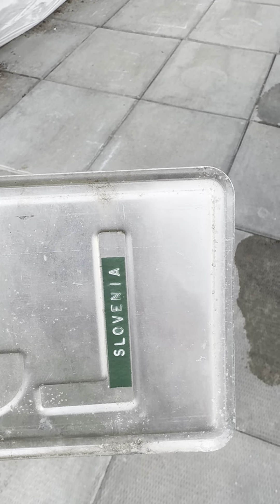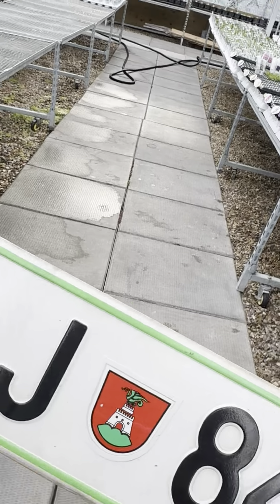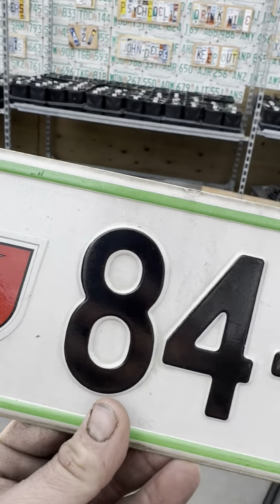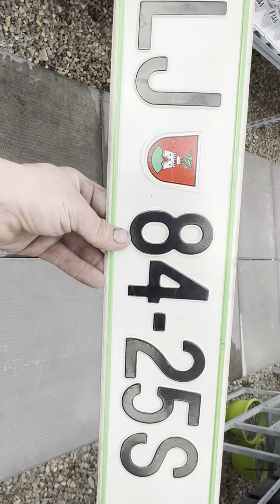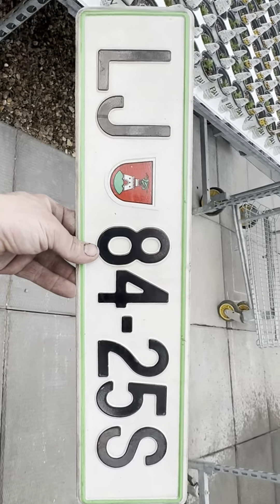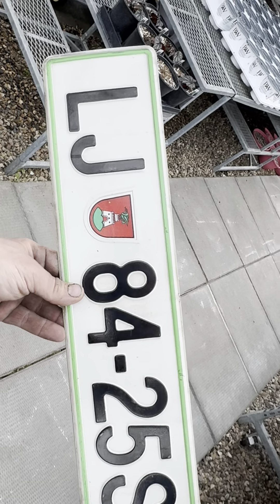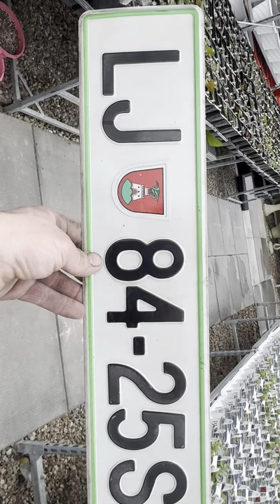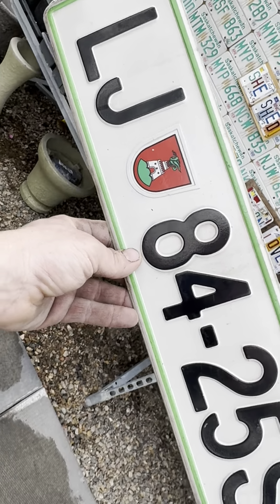Pic a plate pt7 Slovenia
Pic a plate Talking about my favourite or selected plate chosen by u the audience Wauwatosa don’t want to hear about